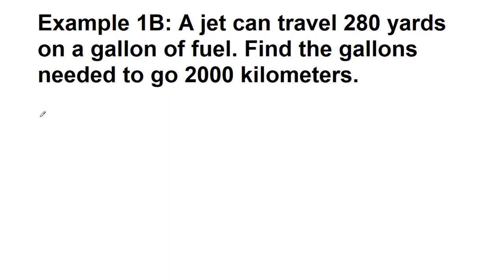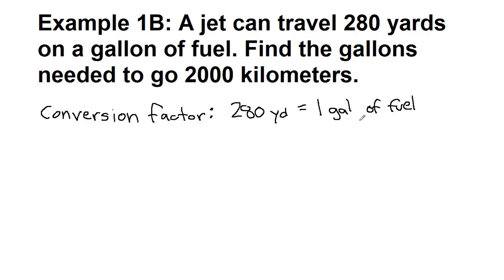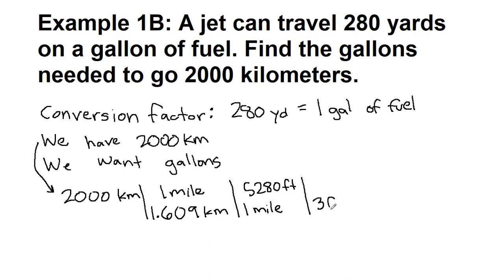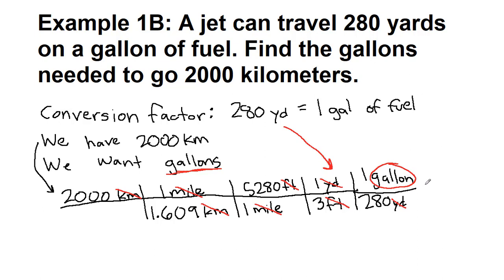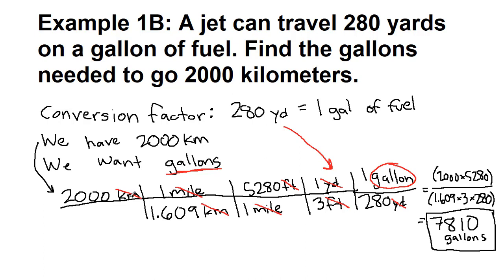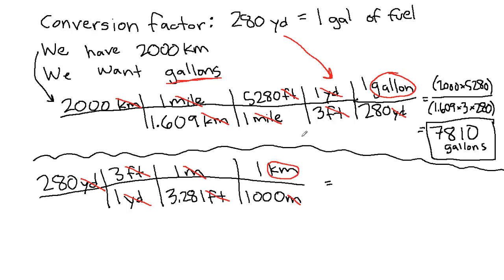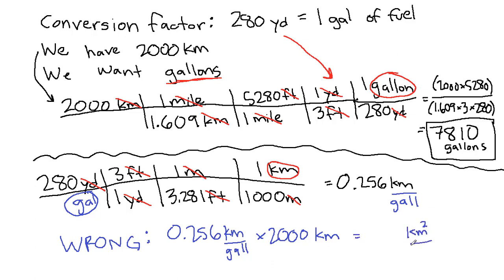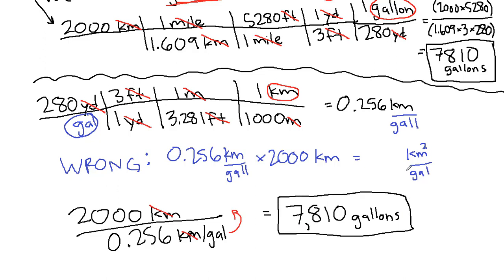GRCC Physics 125 - Online Lecture - Example 1B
This is an example from Openstax Chapter 1 (unit conversions). It is intended to be watched after the introductory lecture videos for this chapter.